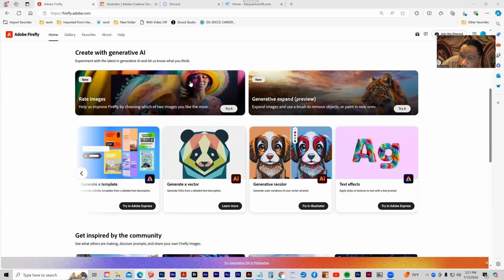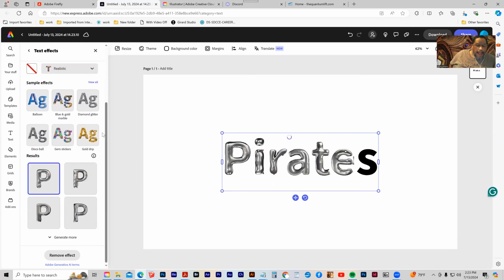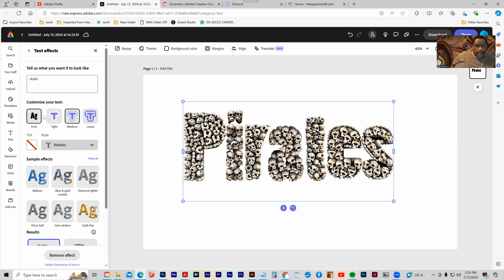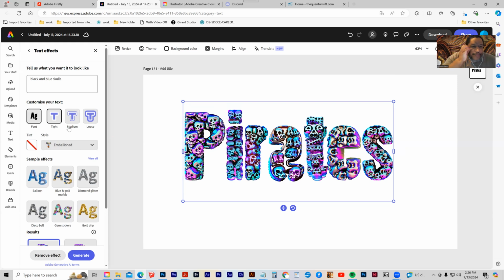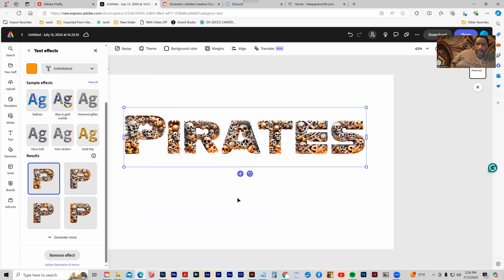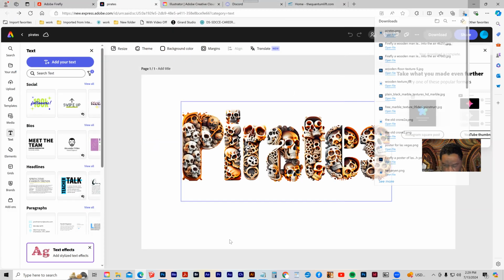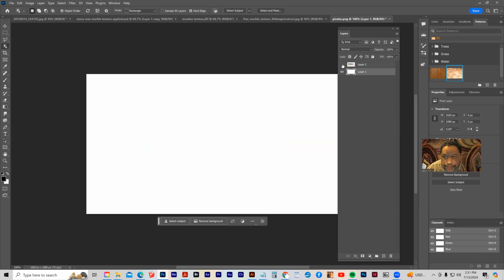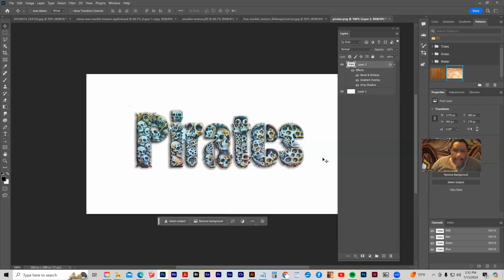OFSY 603 ARTIFICAL INTELLIGENCE text effects vid15